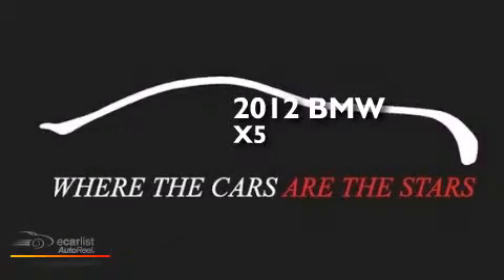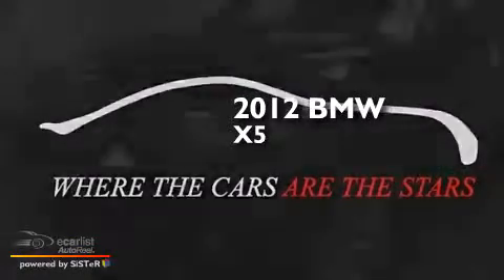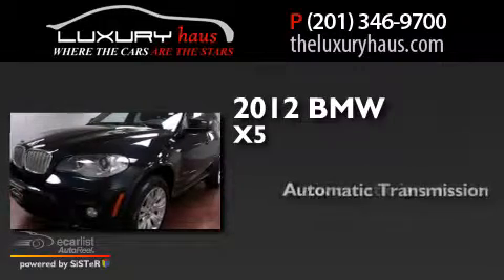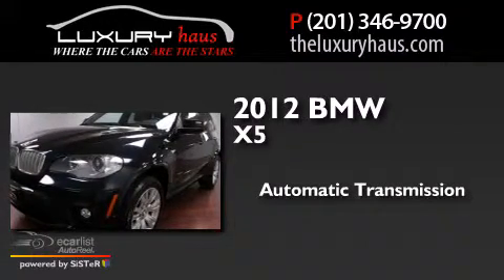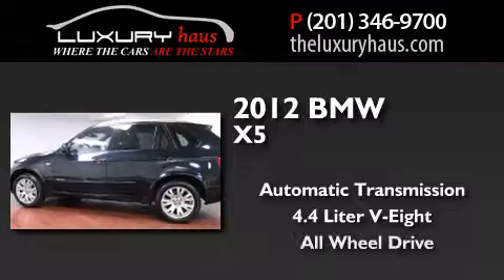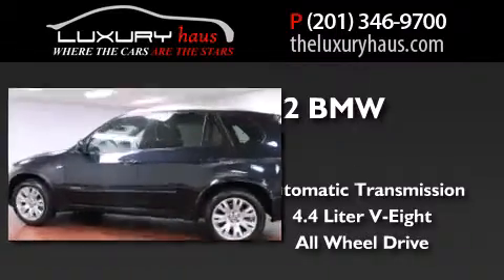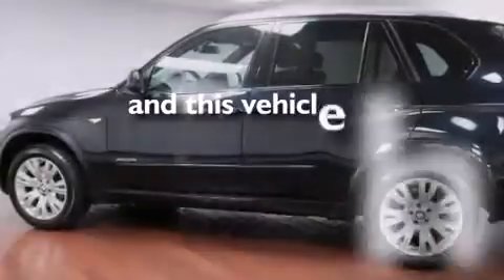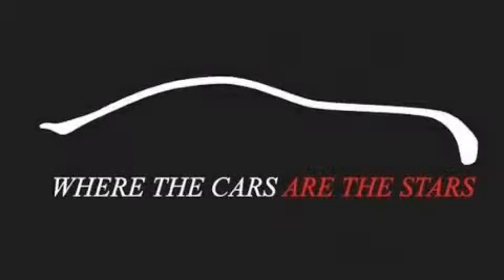2012 BMW X5 Leonia NJ 07605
We have been honored to serve the Leonia NJ area , we promise that your experience at our dealership will exceed your expectations ! Year : 2012 Make : BMW Model : X5 Engine : 4.4L 400hp 32-Valve V8 Engine Trans .